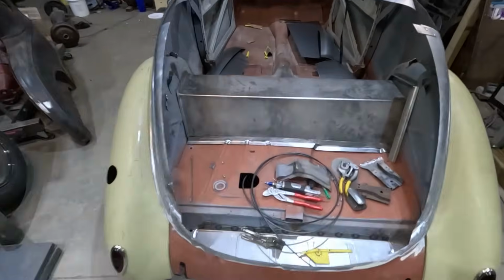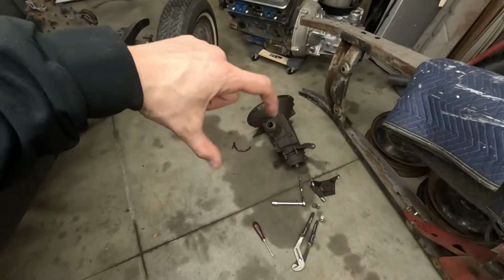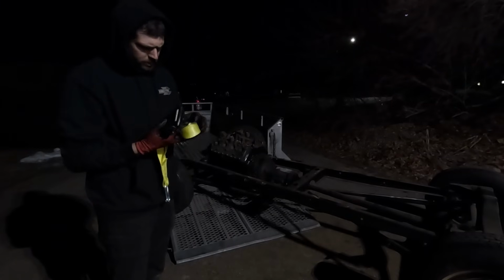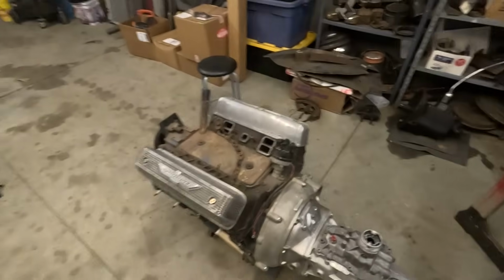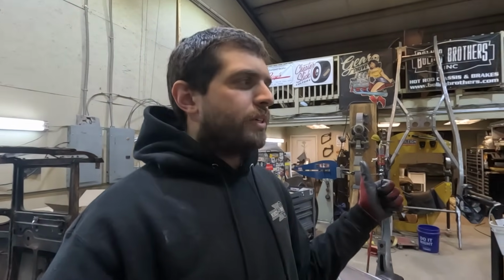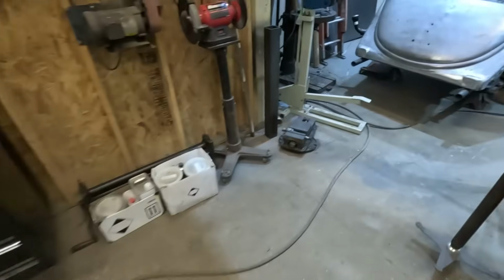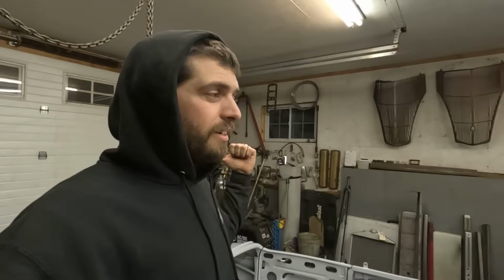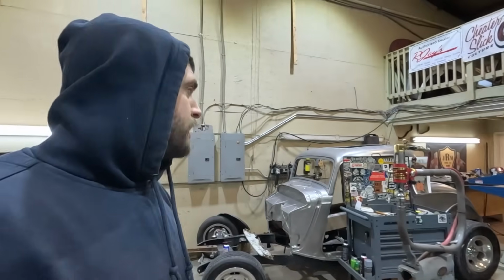Kelly's Coupe has been sold, and the 1932 Roadster is back in the garage!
Exciting news: Kelly's Coupe has sold, and now the iconic 1932 Roadster is back in the garage, ready for new adventures!